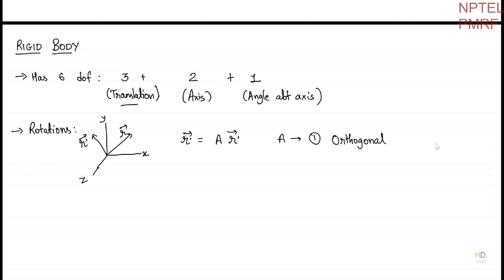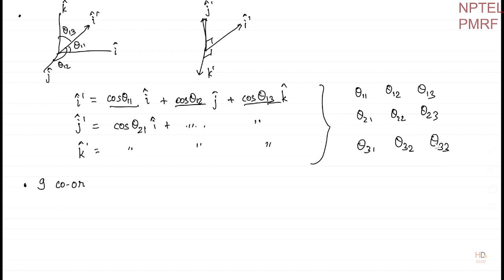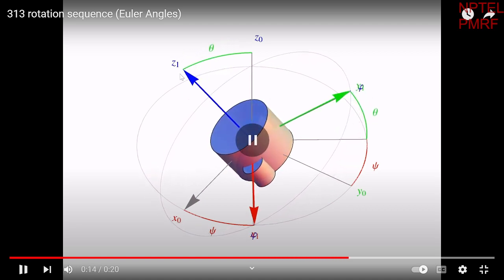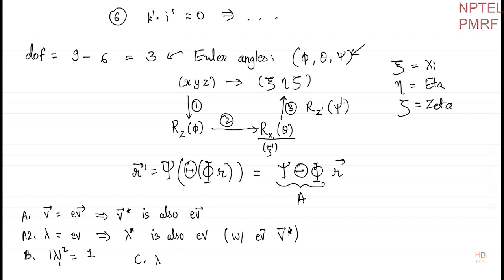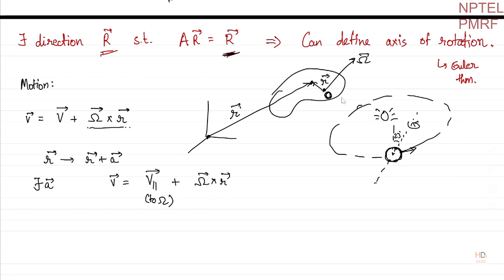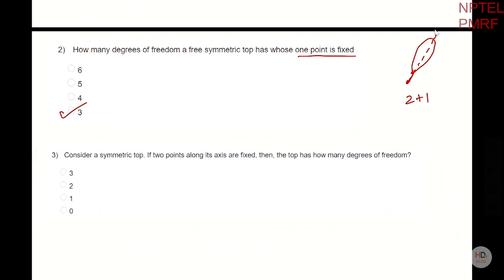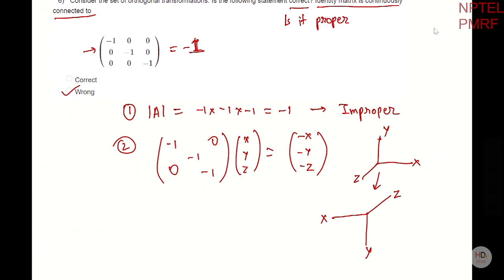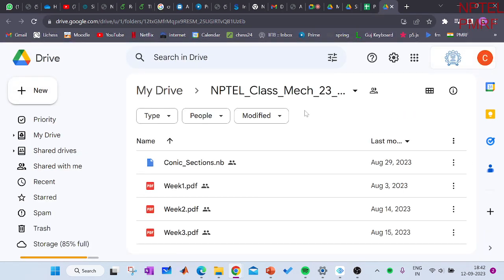Week 7: Rotations of Rigid Body | NPTEL Classical Mechanics TA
Conducted on 5th sept, 2023
ph-24 NPTEL Classical Mechanics PMRF TAship:

Week 7:
Topics Covered:
*Rigid body: Degrees of freedom
*Euler Angles
*Moving Rigid bodies
+ Some Problem Solving Stuff